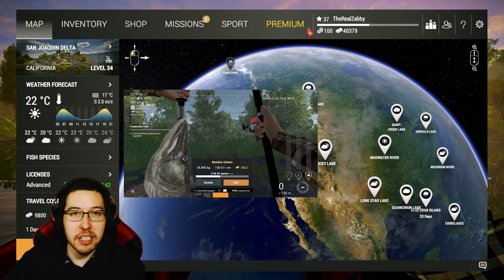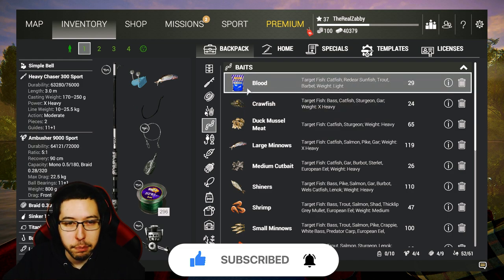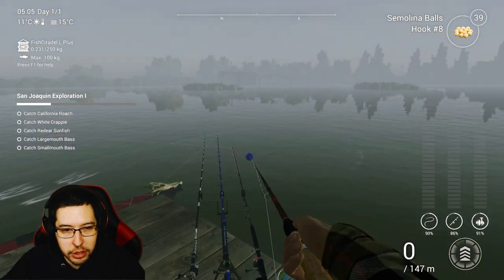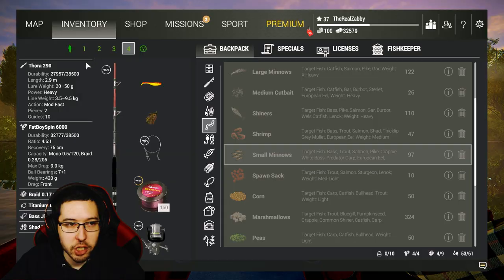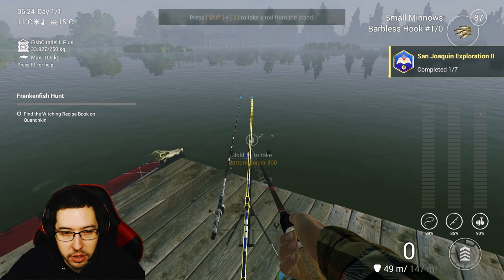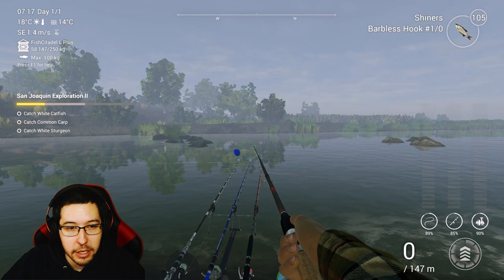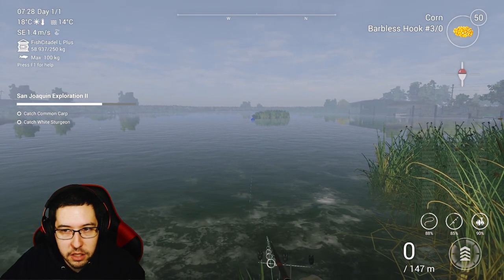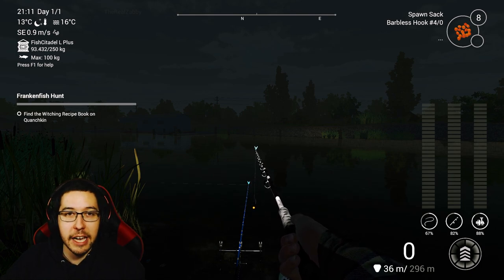The Complete Fishing Planet Beginners Guide - Episode 11 - California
In episode 11 of the complete Fishing planet beginners guide we head to the famous San Joaquin Delta in California where many come to go fishing after the Sturgeon! We will be catching every type of fish here to continue our journey to complete as many challenges as possible!